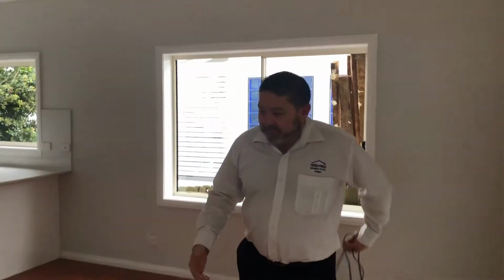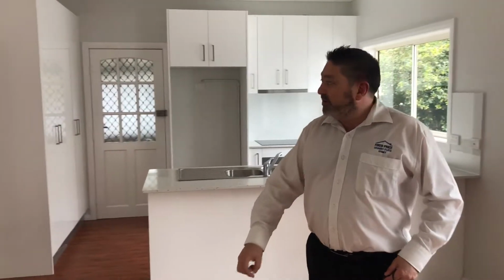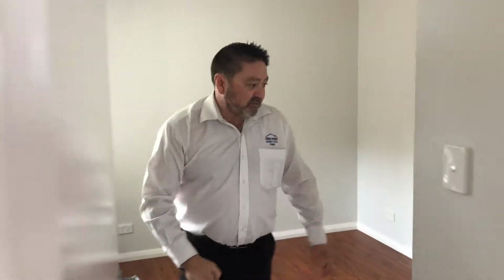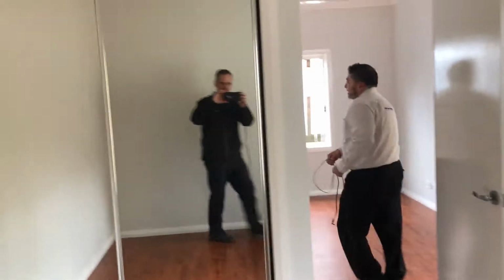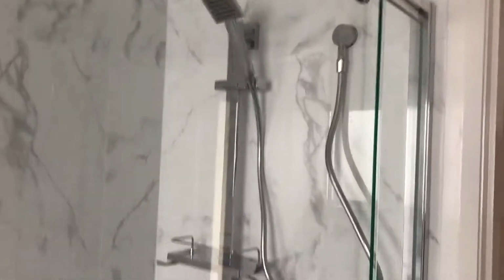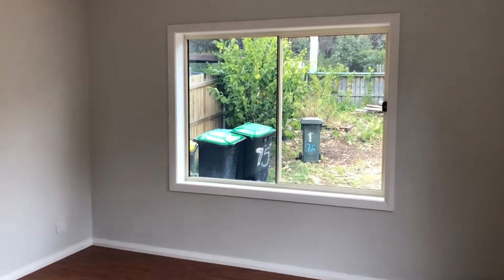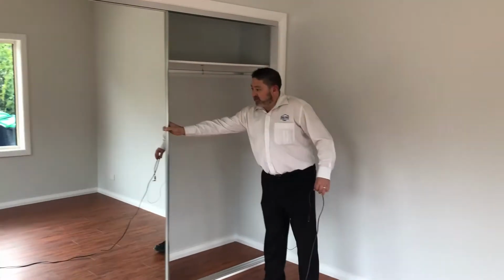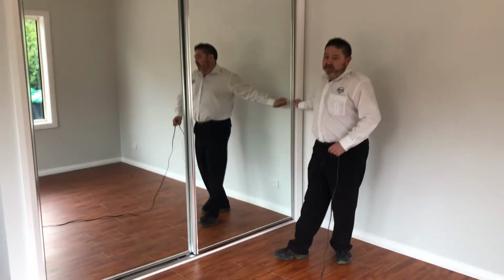Fixed Price Granny Flats - Seaforth Renovation (After)